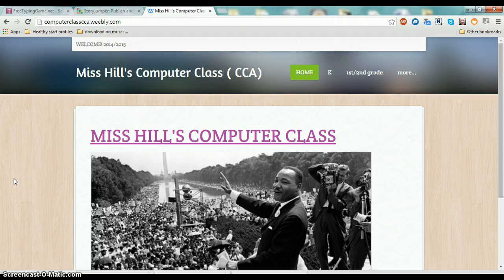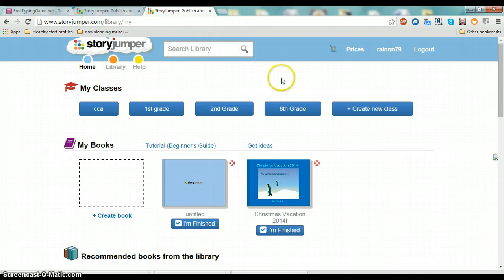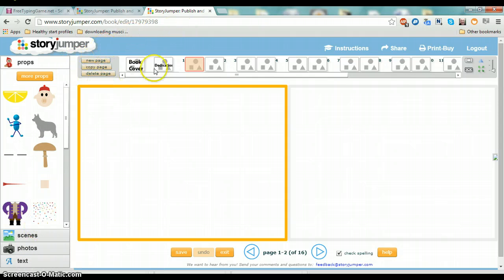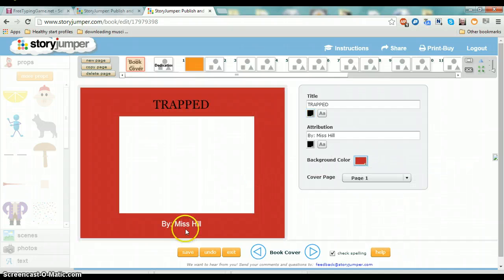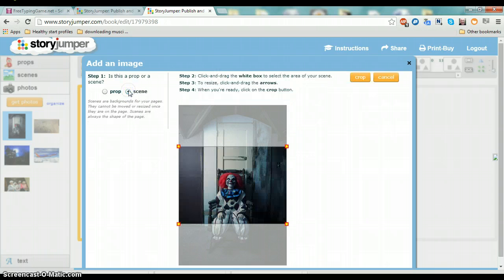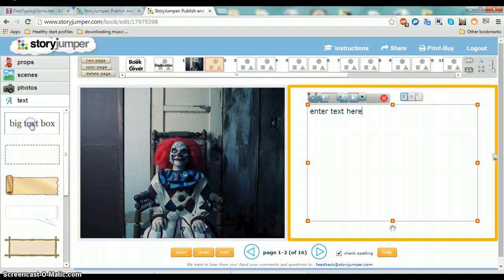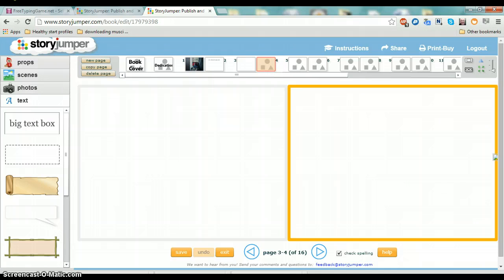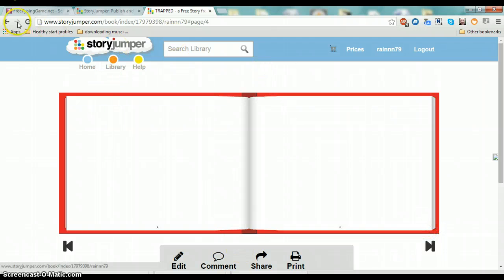Spooky Story Directions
Story Jumper Directions